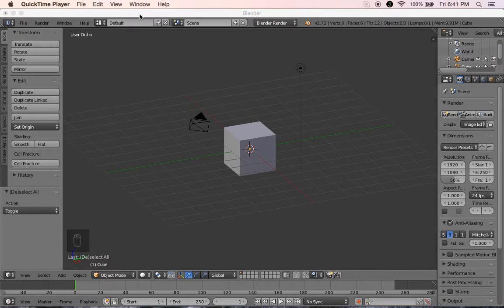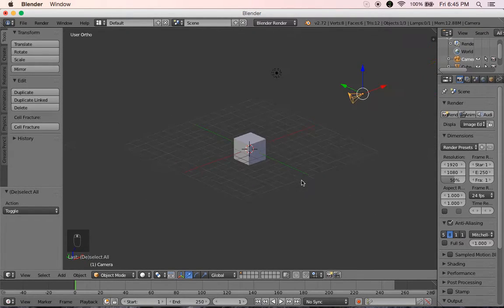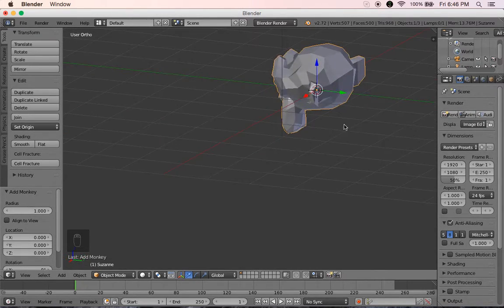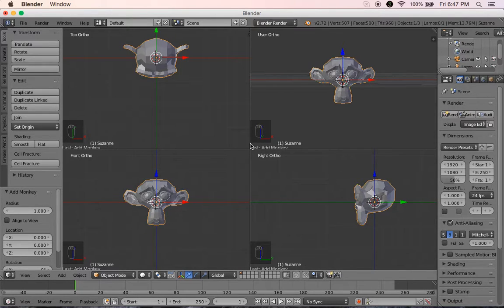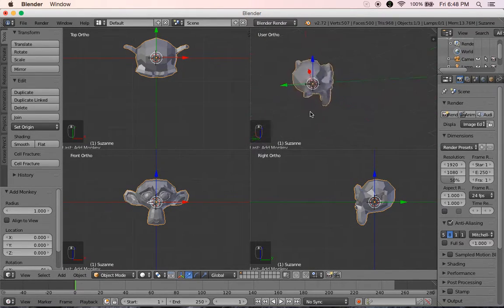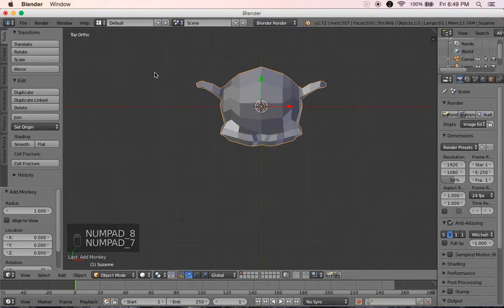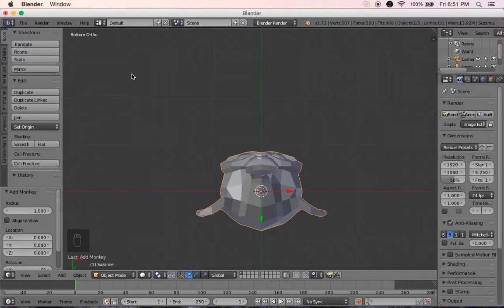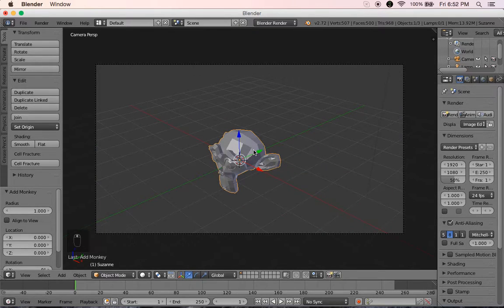bge 1 1 viewport controls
To build in the 3D environment, you have to understand how to move around. Blender is a complex program, and there's a lot you can safely ignore at first.  Learn how to navigate the 3D environment and see things from different points of view.